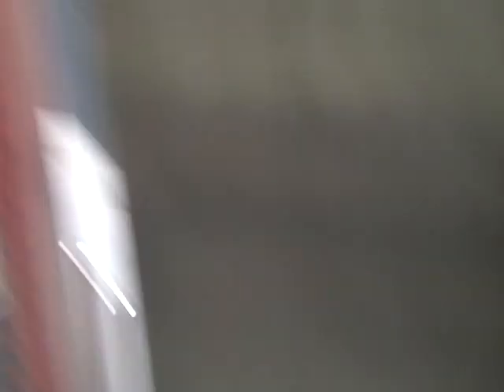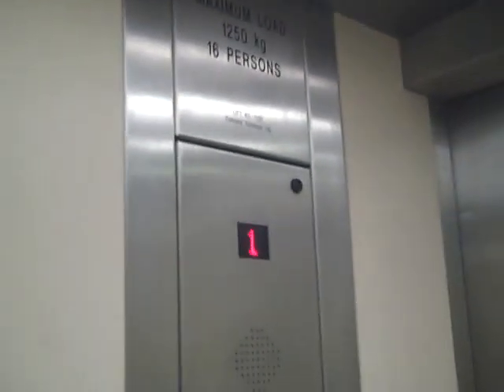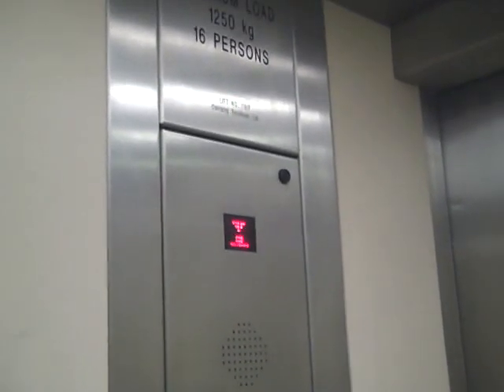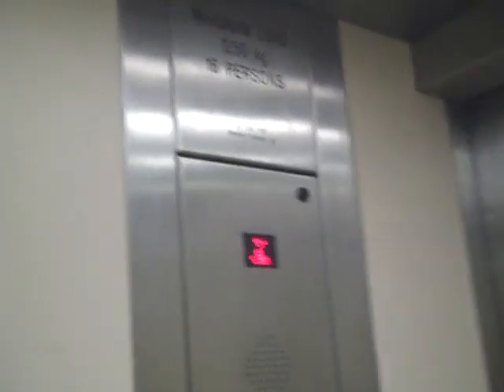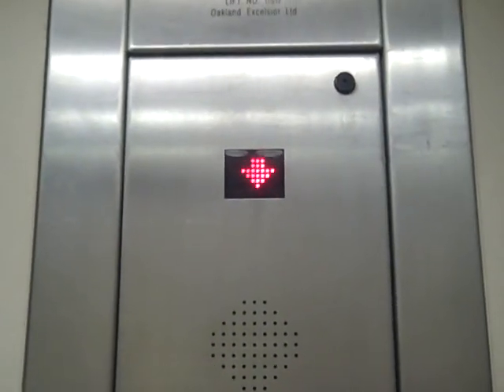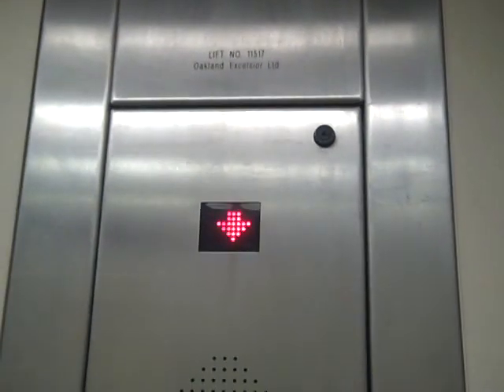Oakland Lift @ Wilkinson in Exeter.AVI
Serial No: 11517
Floors: 3 (B,G,1)
Capacity: 1250KGS or 16 Persons
Doors: Single 3-Speed Sliding Doors